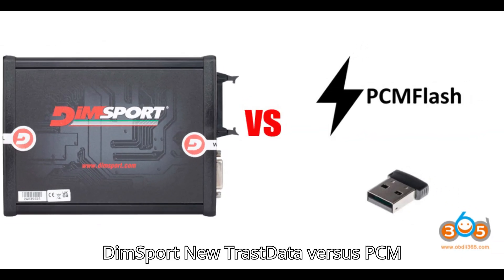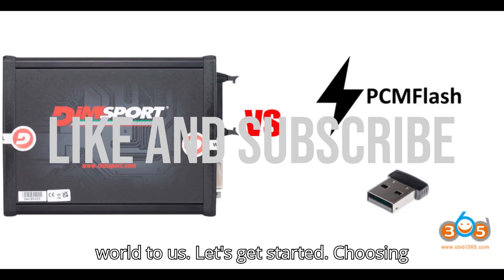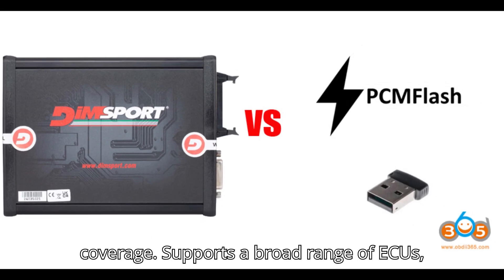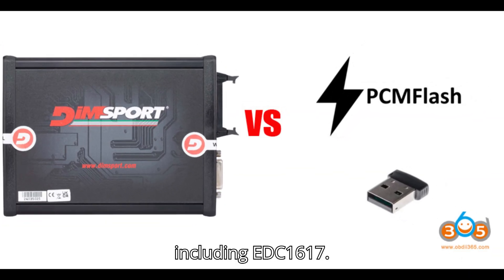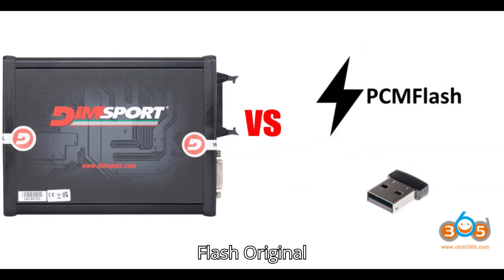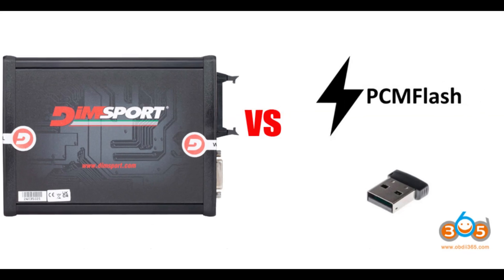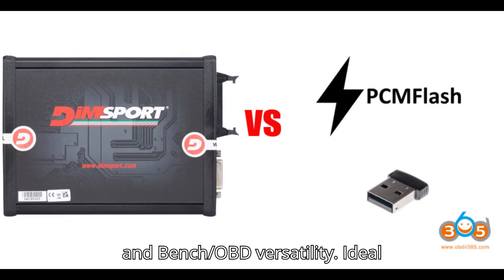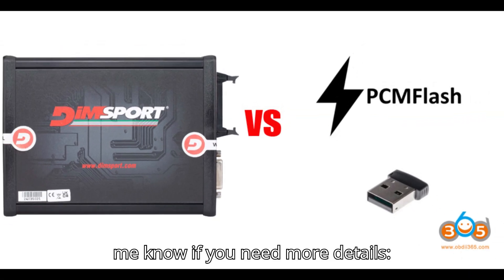Dimsport New Trasdata vs PCMFlash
Wondering whether to choose Dimsport New Trasdata or PCM Flash for ECU tuning and flashing? This detailed comparison breaks down features, pros, and cons of both tools. Learn about ECU coverage, service modes, compatibility with Bosch EDC16/MEDC17, and professional-level tuning capabilities.

✅ Dimsport New Trasdata Highlights:

Comprehensive ECU coverage
Bench and service mode support
Professional-grade features
💰 PCM Flash Benefits:

Budget-friendly and fast flashing
Great for EDC17 ECU tuning
Easy setup with Scanmatik 2 Pro
Choose the right tool for your needs, whether you're a workshop professional or an enthusiast tuner.